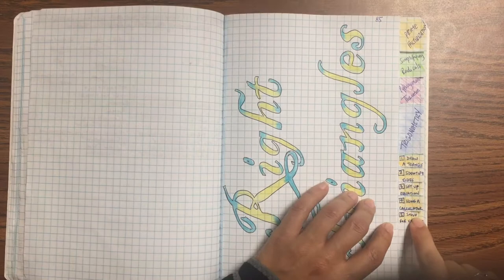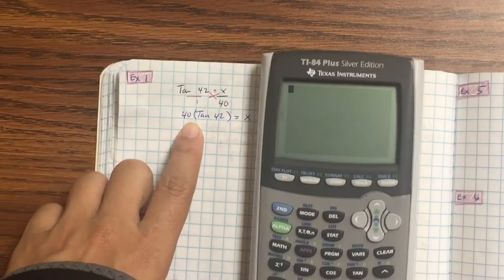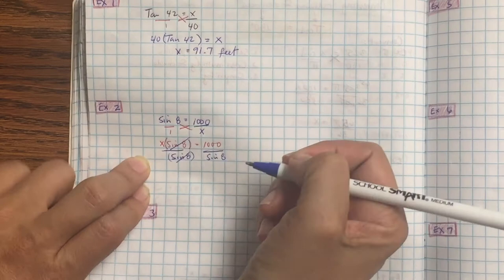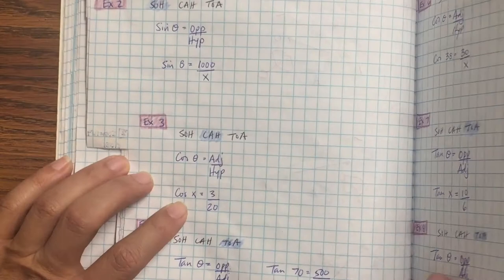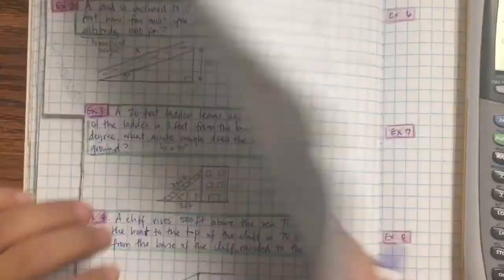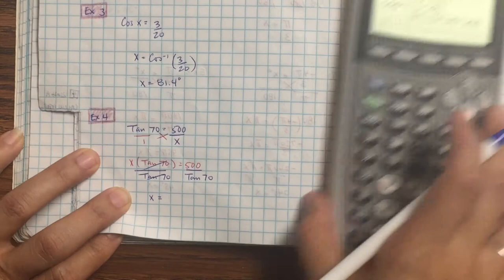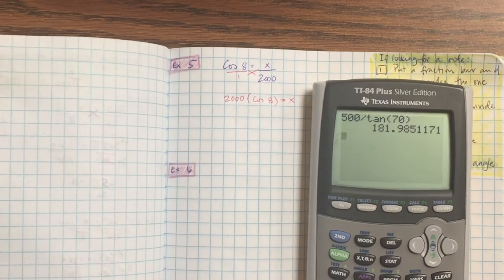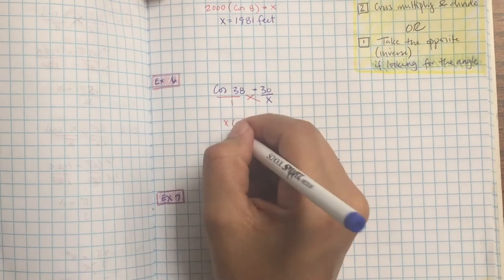17 Trig: Solve for the Variable